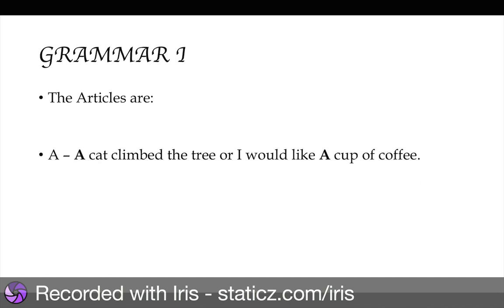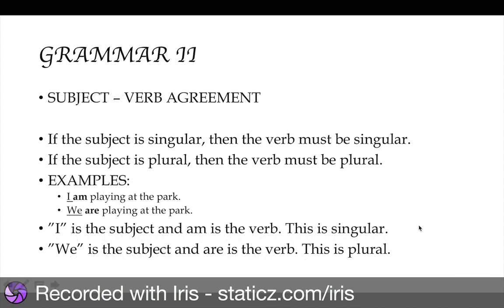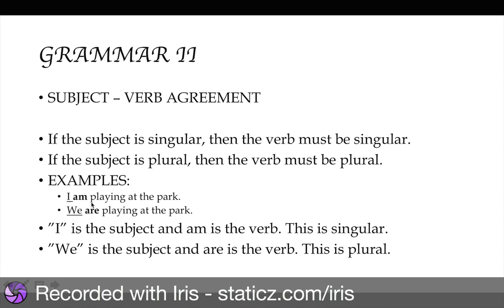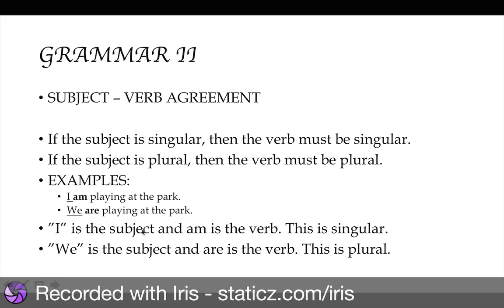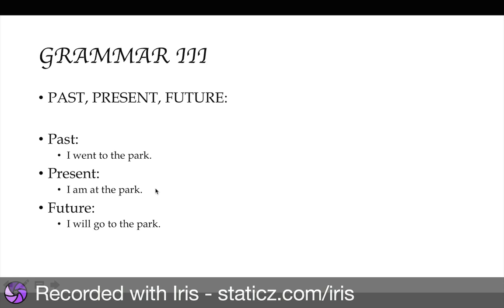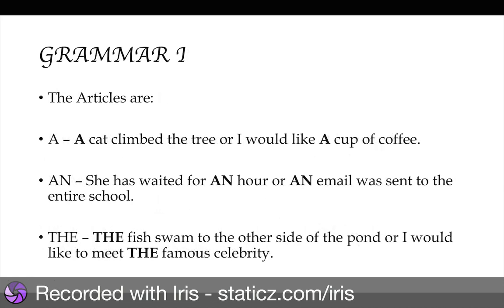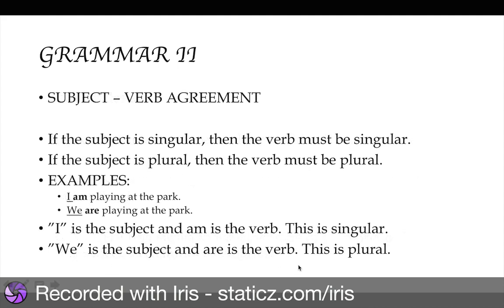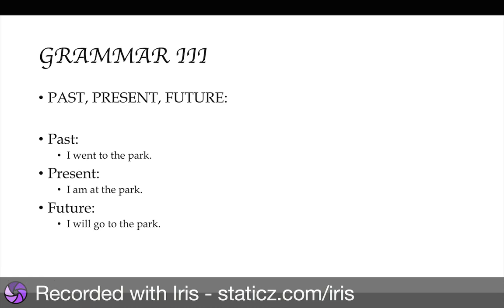ESL PowerPoint Presentation: Grammar